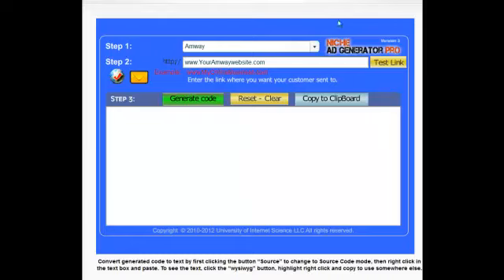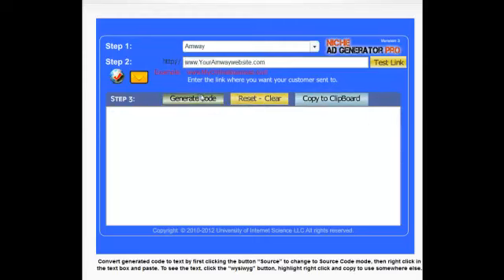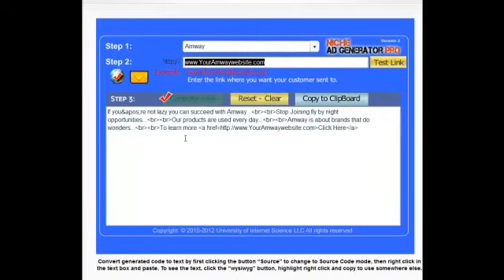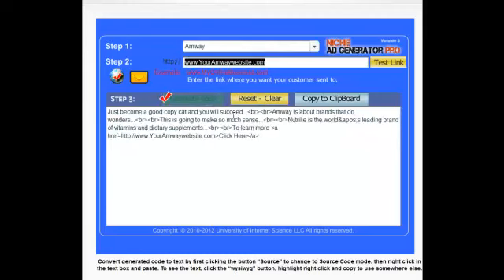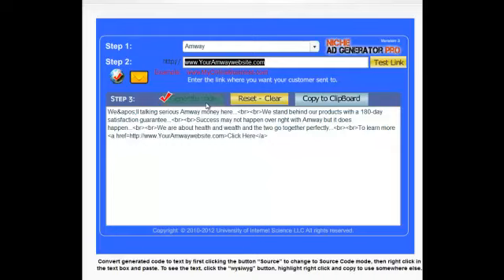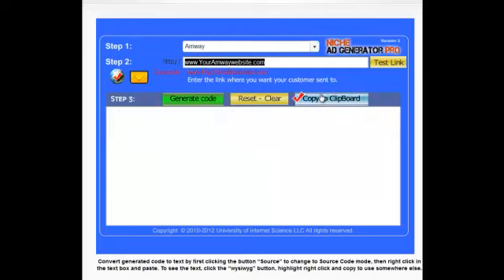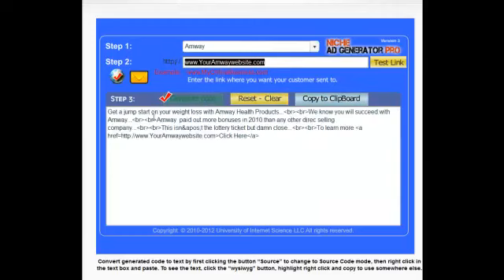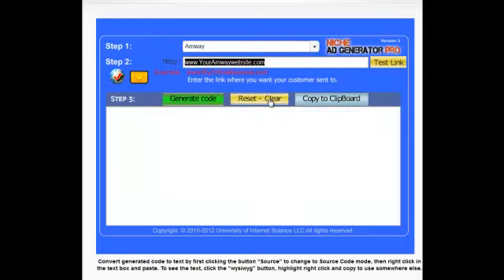New Software Helps Amway Reps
Just released new software helps Amway reps generate classified ads they can use for posting to the thousands, if not millions of ad site on the Internet.

All the Amway rep has to do is enter their url into the software and click the generate button to get 100% unique ads that can be posted on sites such as Craigslist and Backpage that require unique postings.

This new software, "Niche Ad Generator" is actually not new at all. Niche Ad Generator is on its third release and was officially launched in 2010 by Michelangelo Lopez of The University of Internet Science.

Over the past few months lots of updates have been made to the program with the most recent being this new Amway listing generator. Currently there are over 30 different generators available in this software with most of them being targeted to promoting website URLs for products, service and recruitment of downline.

The software is totally free to use and there are no upsells to any other versions of the software. The end user gets full access to the Niche Ad Generator v3.0 uninhibited and fully functional.